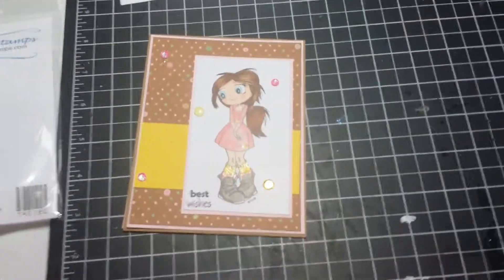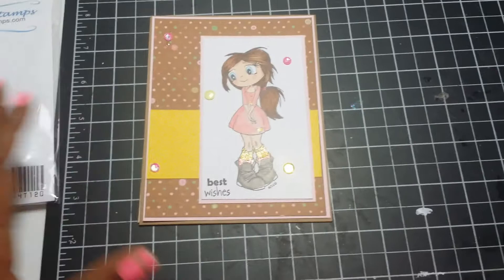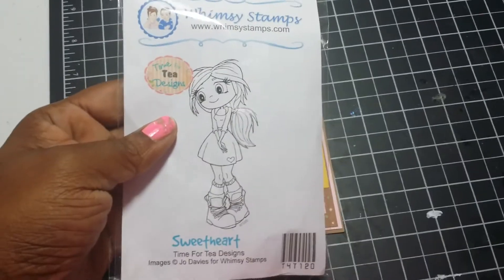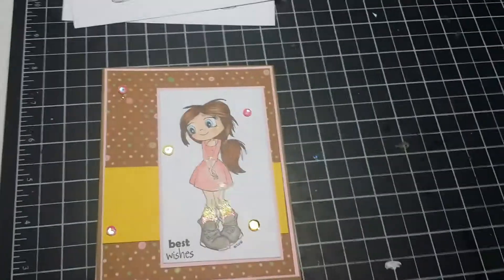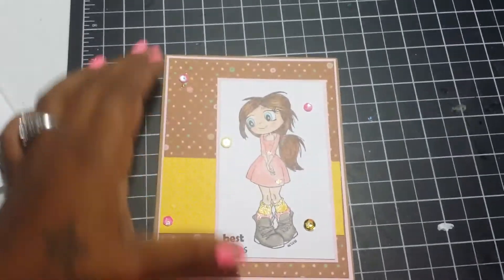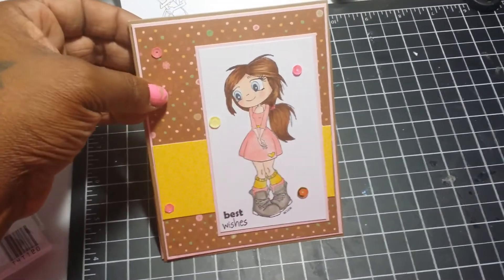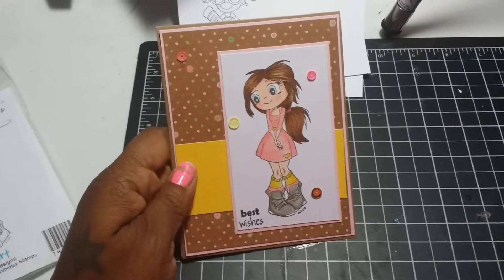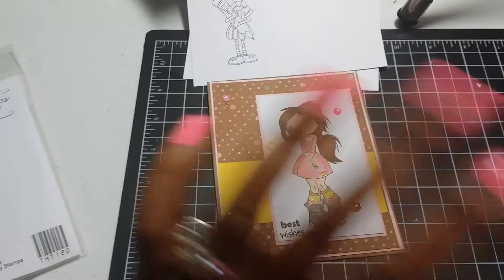DT team Entry card share